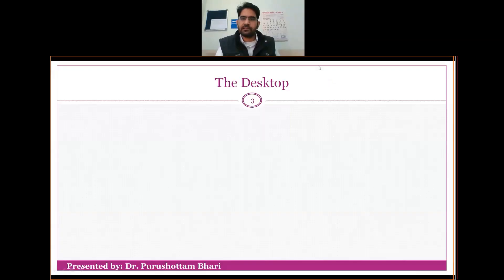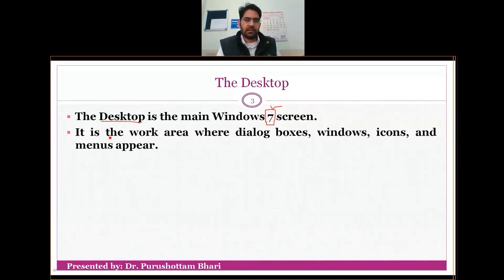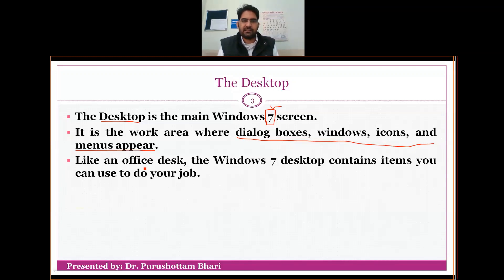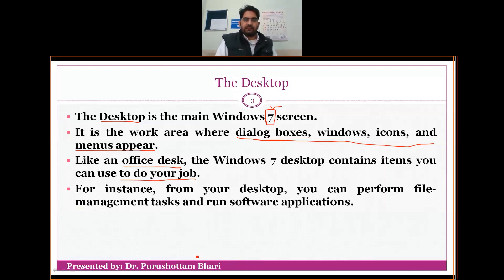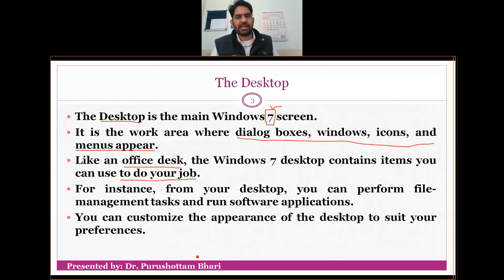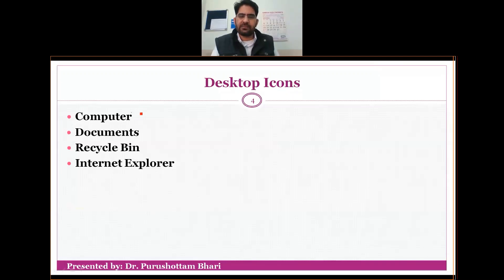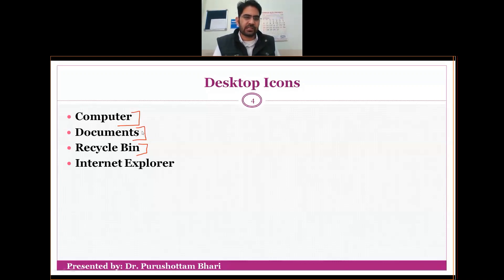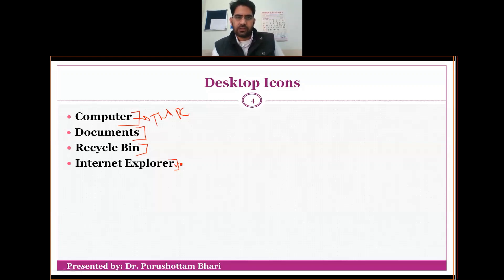32. OMT: Windows Desktop (Part-II)